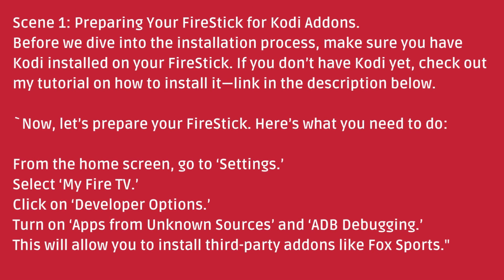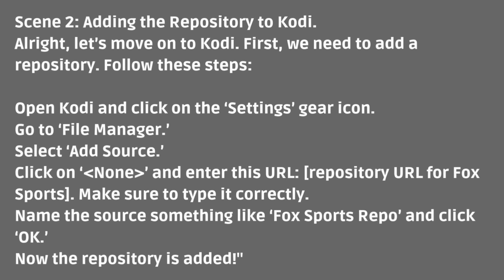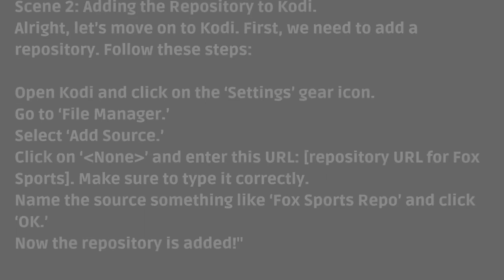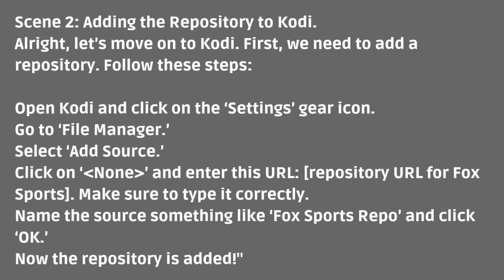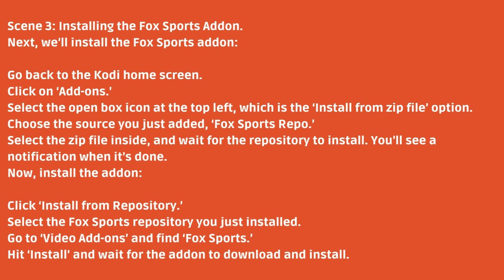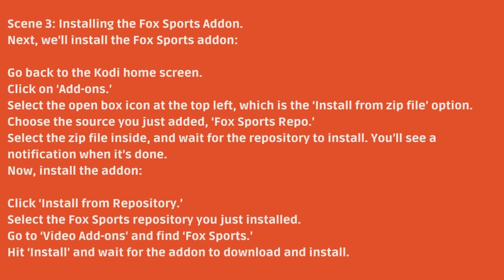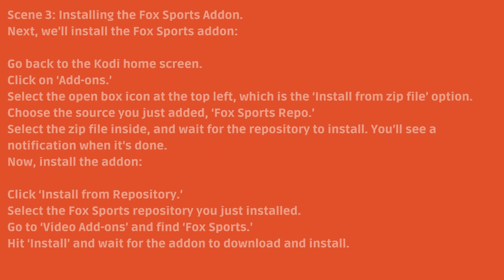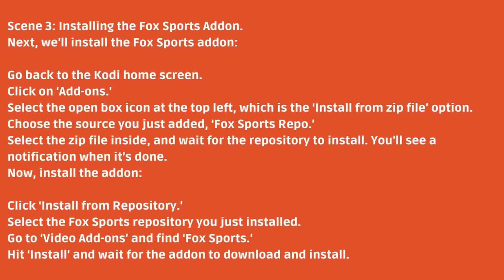How to Install Fox Sports Kodi Addon on FireStick?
Are you a sports fan looking to stream your favorite games on your FireStick? In this video, we'll guide you step-by-step on how to install the Fox Sports Kodi addon on FireStick. With this addon, you'll gain access to live sports, highlights, and exclusive Fox Sports content. Follow our easy instructions to set it up quickly and start enjoying the action!

Important Tags:
how to add fox sports to firestick,
how to install sports app on firestick,
how to download fox sports app on firestick,
how to download fox sports on firestick,
how to watch fox sports on firestick free,
how do i activate fox sports on my firestick,
can you download fox sports on firestick,